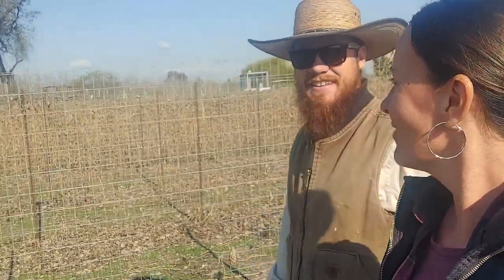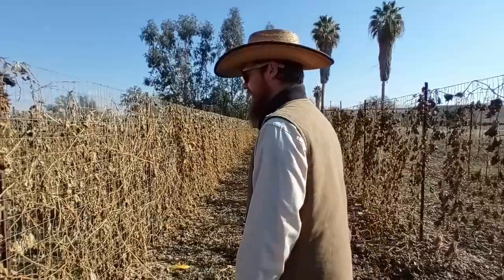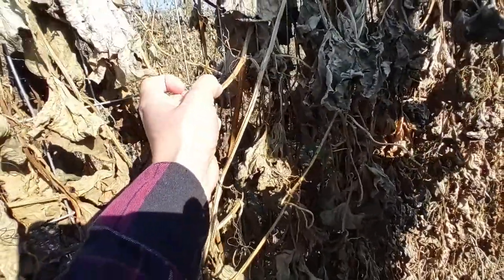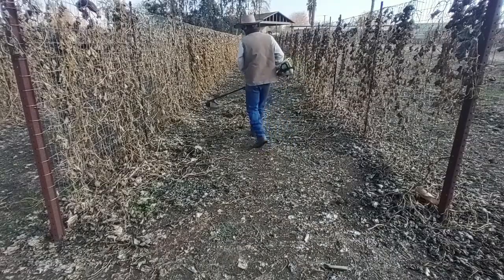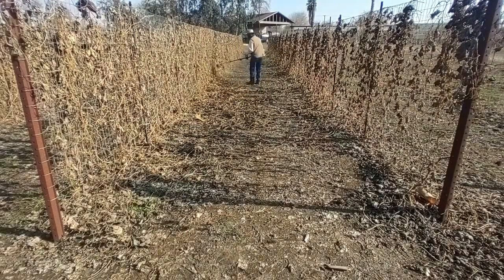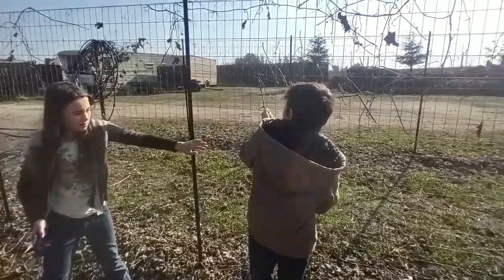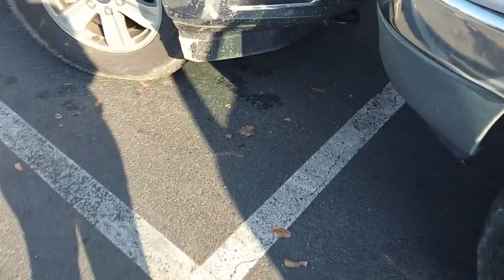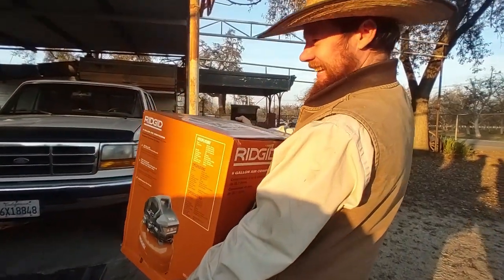I got a Presto Electric Pressure Canner! and we Finished as a FAMILY! Vlogmas 2022 | Homestead Vlog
Today I open my NEW Presto Electric Pressure Canner that I got for my Birthday Present! The kiddos come out and help us finish strong on the Loofah Lan Vines.

We are giving away for FREE over $150 worth of Body Loving Products that we MAKE!
We will be picking a winner on December 25th, 2022.

-- Get YOURSELF or a special someone a LOOFAH SPONGE --
Visit The Loofah Lady store to grab yourself one of our homegrown ALL NATURAL body sponges, soaps or other body goodies!